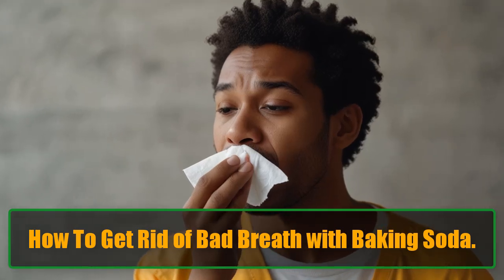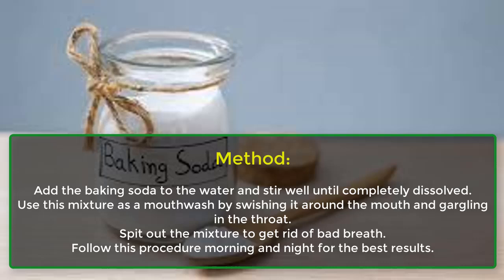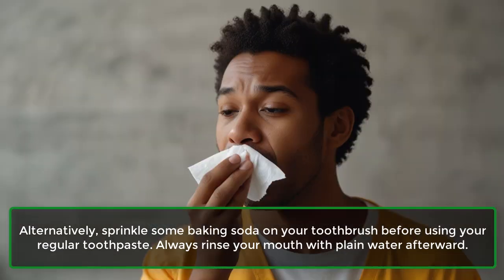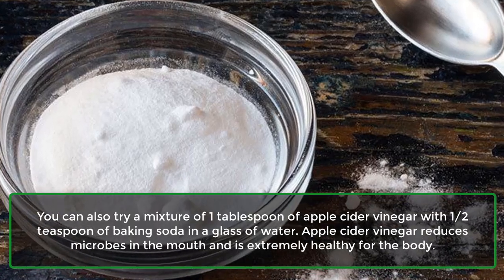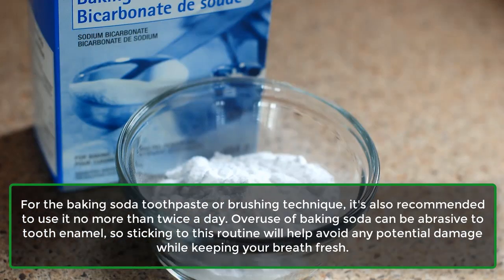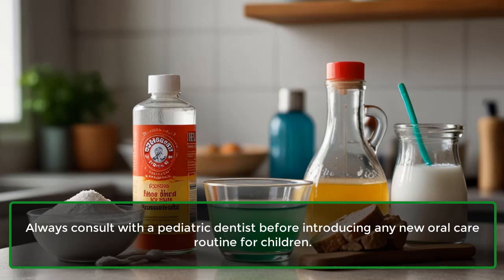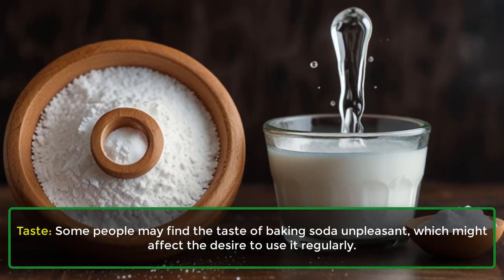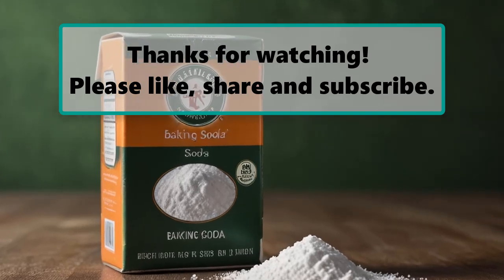How To Use Baking Soda For Bad Breath | Get Rid Of Bad Breath With Baking Soda | Learning Hub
Freshen Your Breath Naturally with Baking Soda: Easy Tips and Tricks
Are you embarrassed by bad breath and looking for a natural solution? Our latest video shows you how to use baking soda for bad breath, providing easy and effective tips to achieve fresh breath without relying on harsh chemicals.

The Power of Baking Soda:
Baking soda is a versatile ingredient known for its ability to neutralize odors and reduce bacteria in the mouth. By maintaining a balanced pH level, baking soda prevents the growth of odor-causing bacteria, leaving your breath fresher and cleaner.

What You’ll Discover:

How to prepare and use a baking soda mouthwash that effectively neutralizes bad breath.
Tips for making a baking soda toothpaste that whitens teeth and removes plaque.
How to enhance the effects of baking soda with natural ingredients like lemon juice and apple cider vinegar.
Simple methods to test for bad breath and address it promptly.
Highlights Include:

DIY Mouthwash: Instructions for creating a baking soda mouthwash using just water and baking soda.
Natural Toothpaste: How to combine baking soda with water to create a toothpaste that cleans and brightens your smile.
Breath Testing: Techniques to check if your breath needs attention and how to adjust your routine accordingly.
Sweetener Tips: Why cutting out sugar and using xylitol can make a significant difference in your breath.
Join us in this video to learn how baking soda can transform your oral hygiene routine.